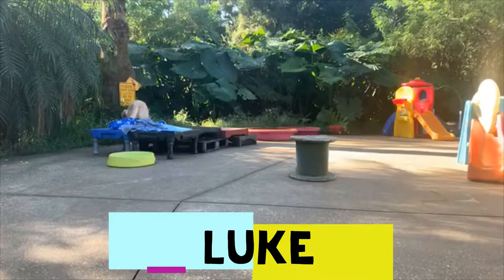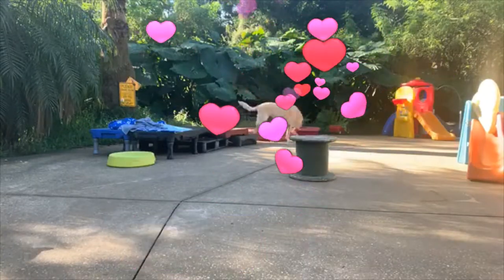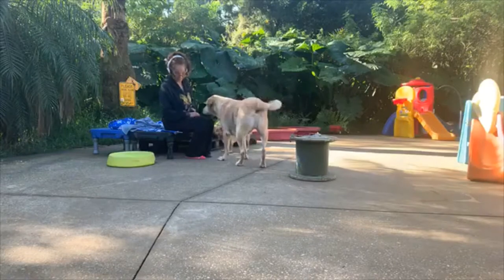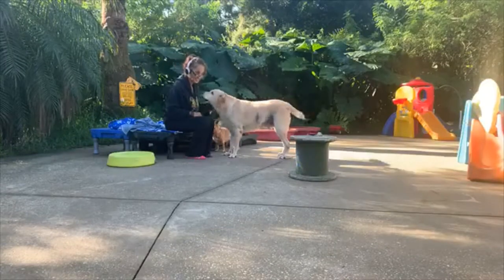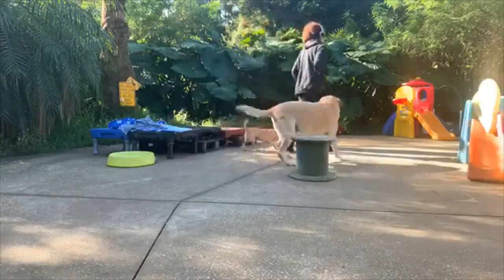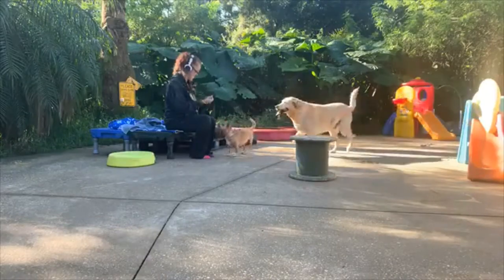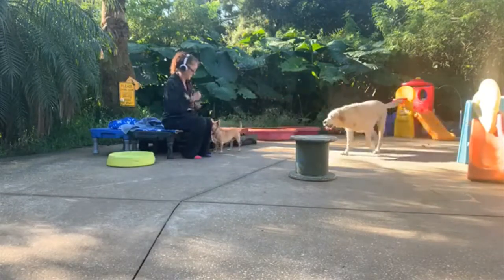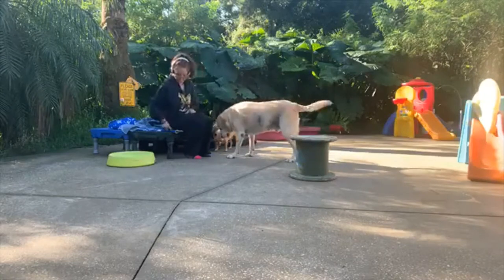Wireless check cord